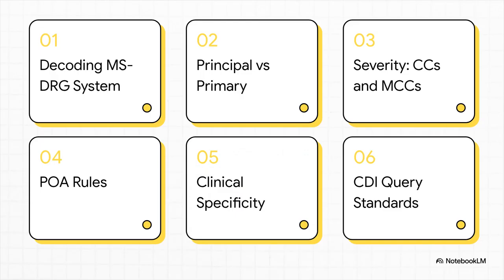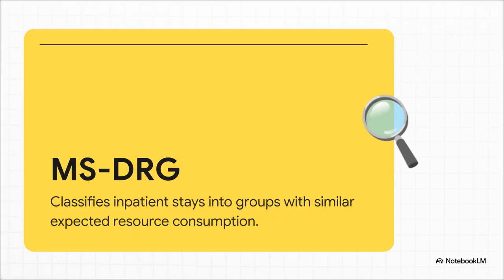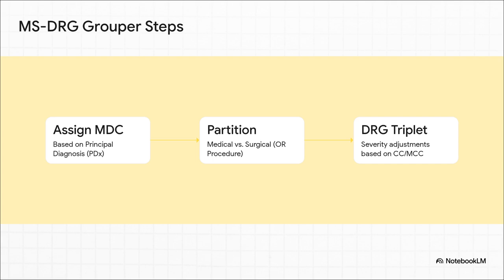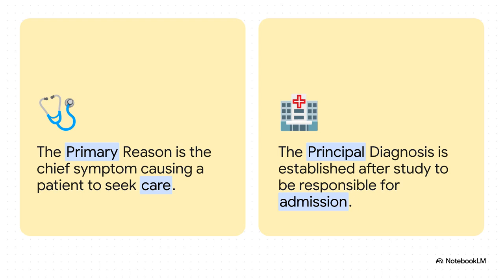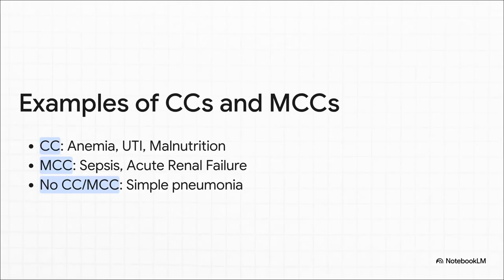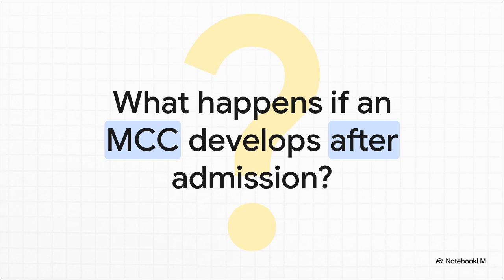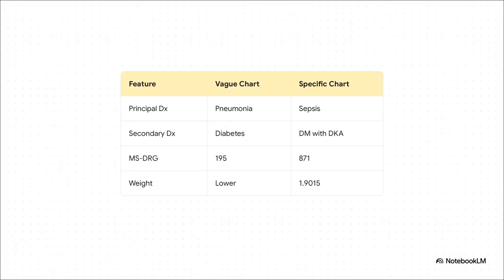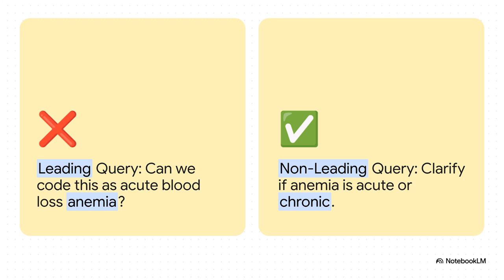Medical Coding IPDRG Training PART 54 Major Diagnostic Categories (MDC 22 & MDC 23)